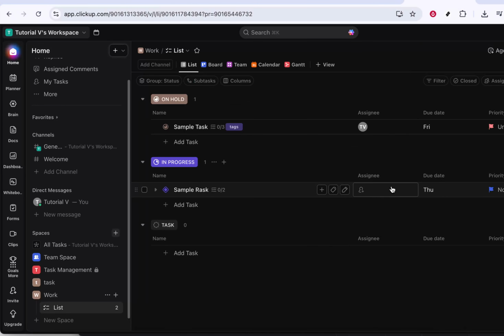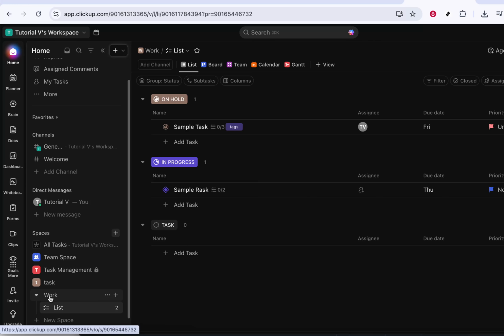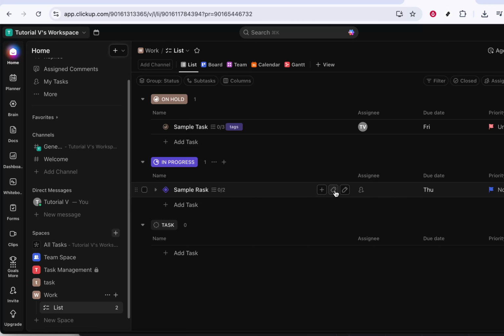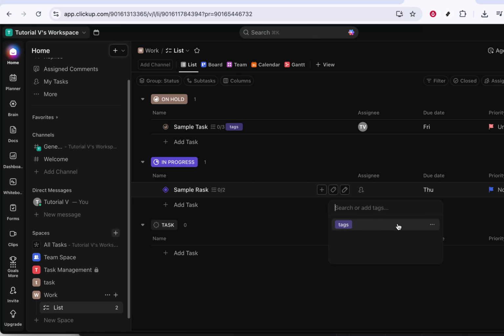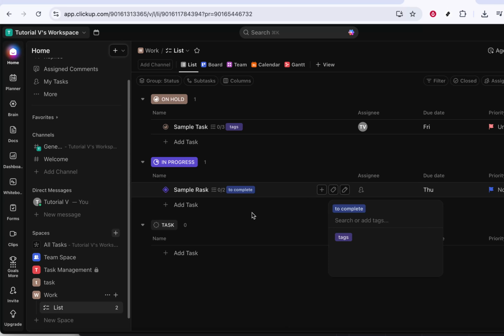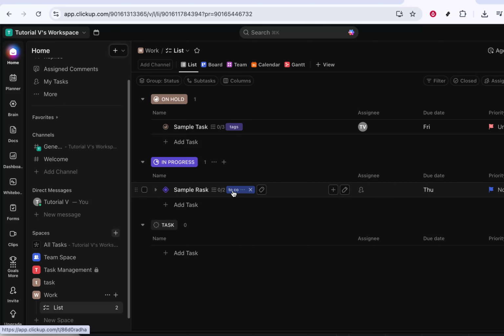How to Use Tags in ClickUp for Next Level Organization | Quick Guide 2025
Today we cover how to use tags in ClickUp for next-level organization, helping you manage projects, categorize tasks, and streamline your workflow like a pro.